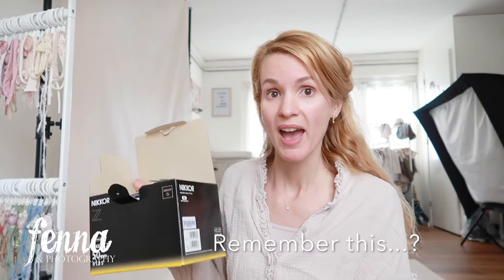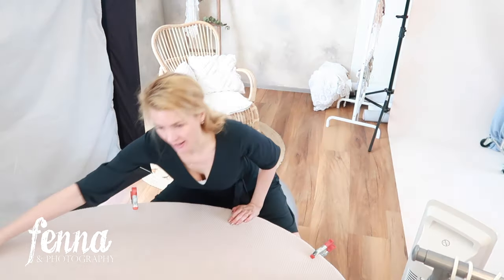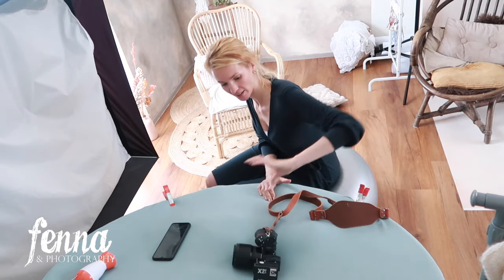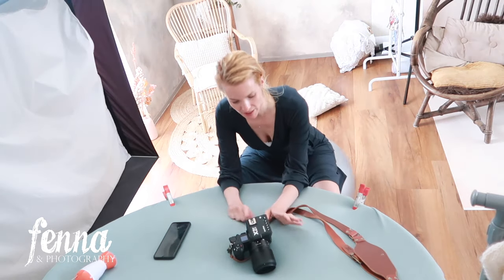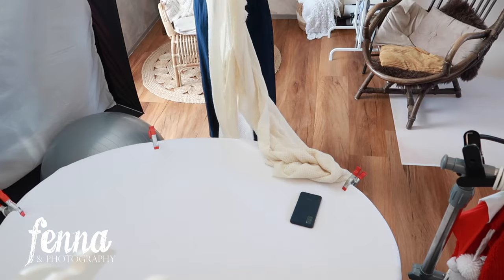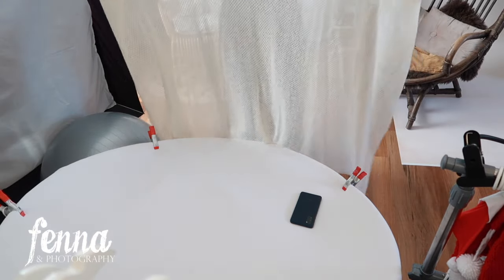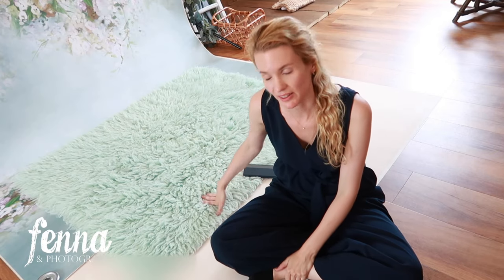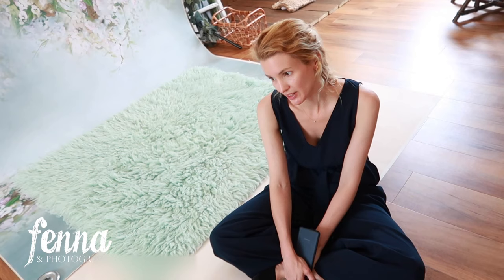Which LENS do I prefer for BABY photography? Entire NEWBORN PHOTOSHOOT with a 50MM f1.8 or 24-70MM?